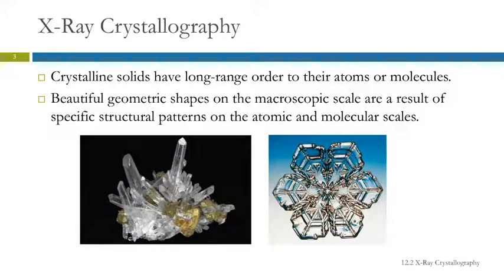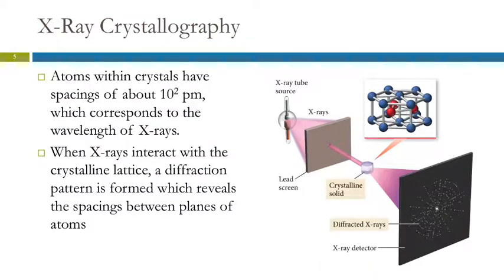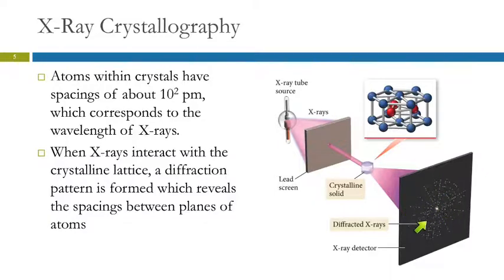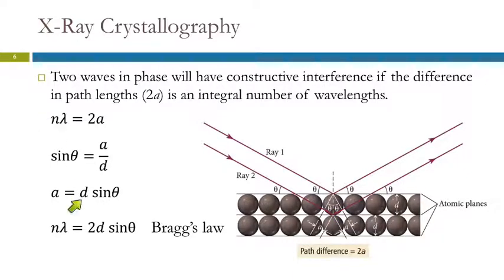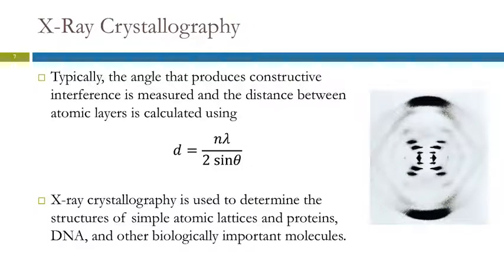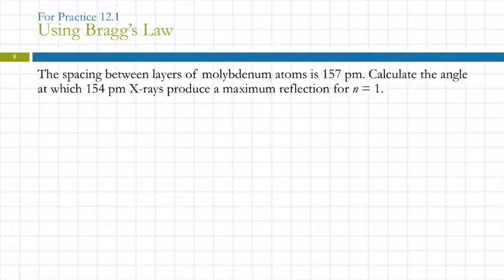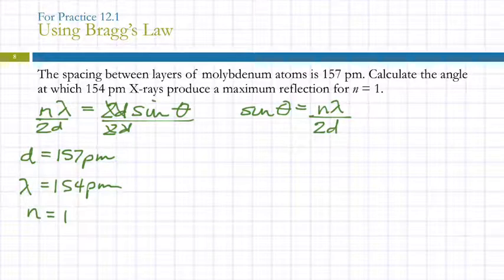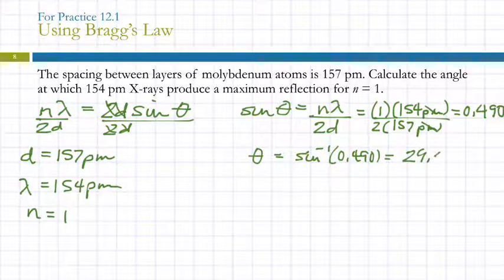12.2 X-ray Crystallography